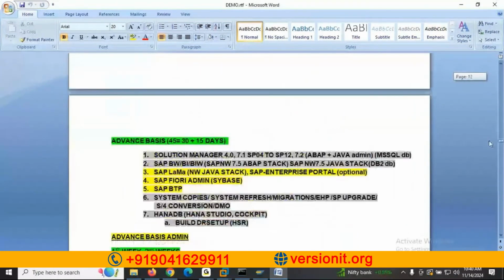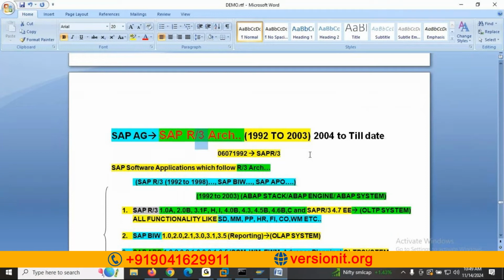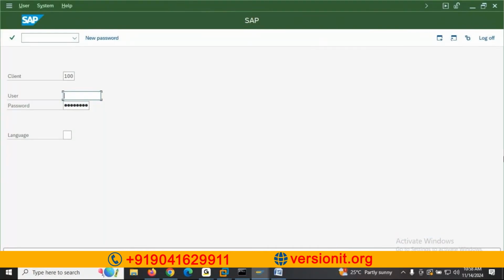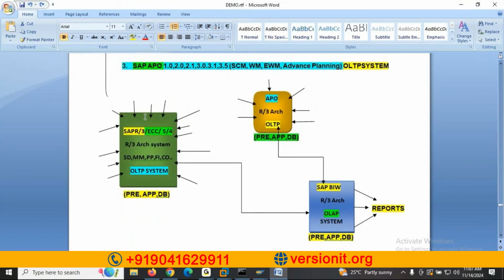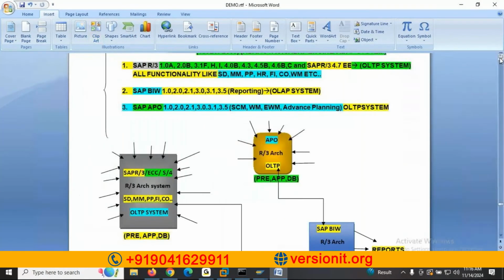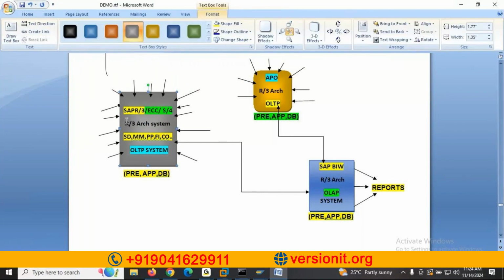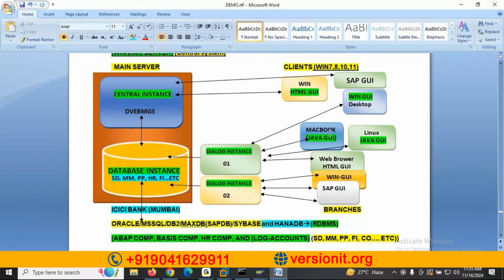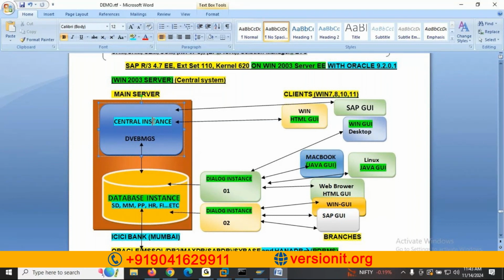SAP BASIS _ Beginner To Expert level _Class #2